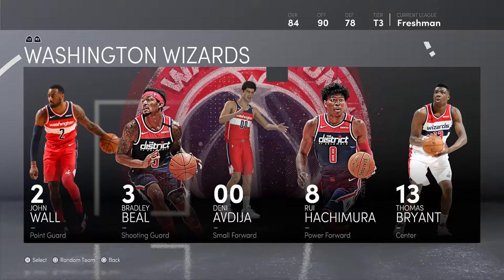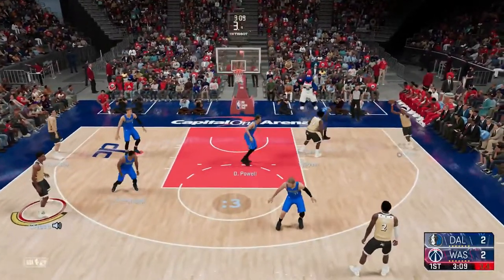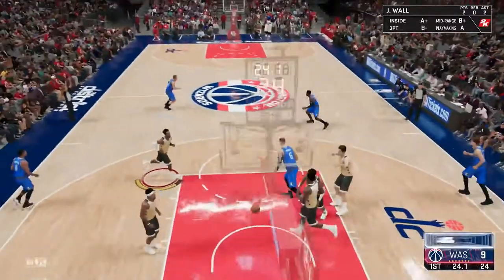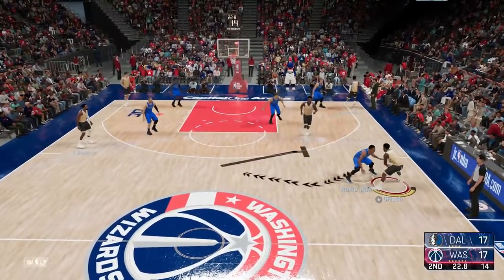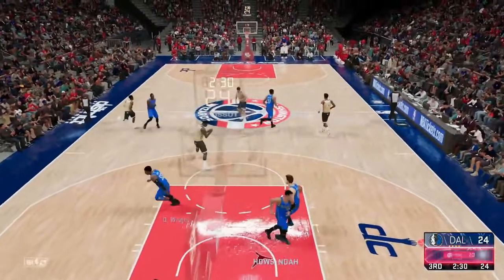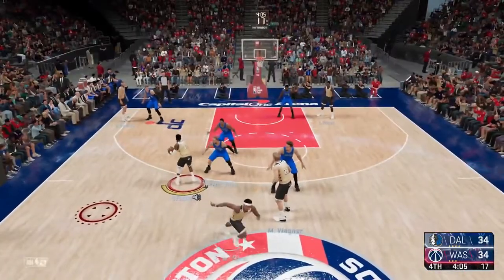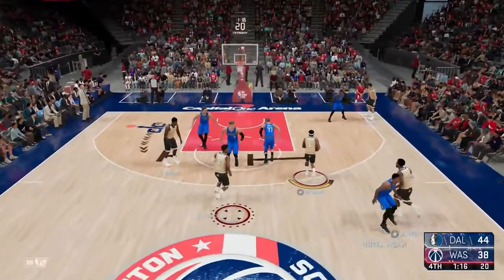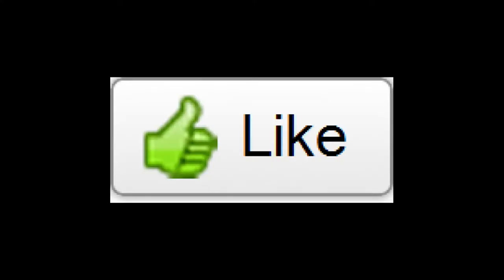NBA 2K21 Next Gen 5v5 Online - 1st Game, Wall Returns!